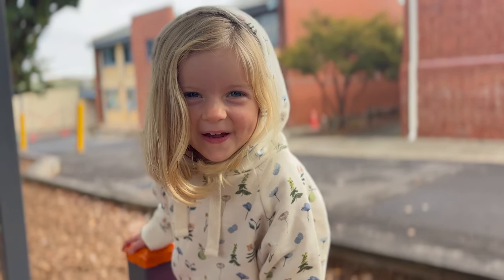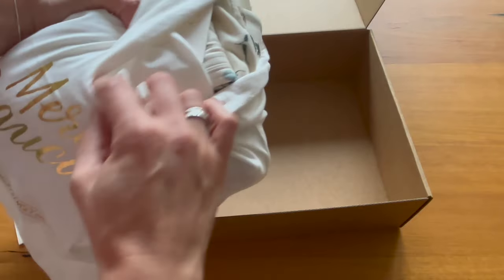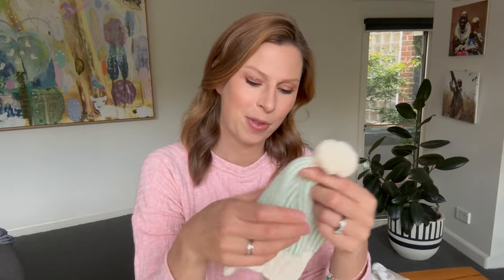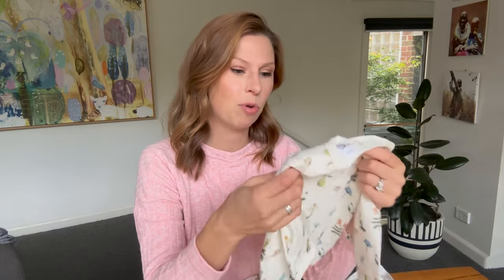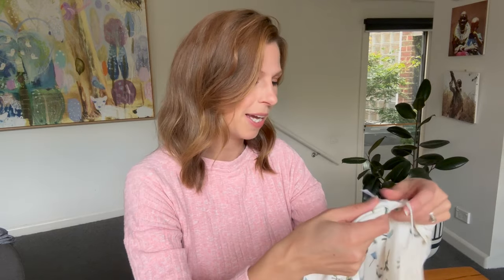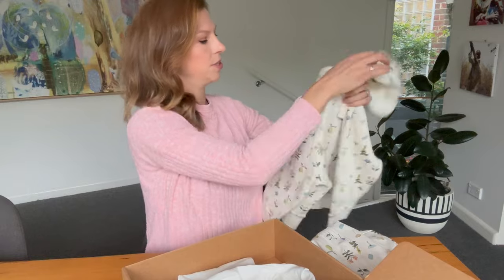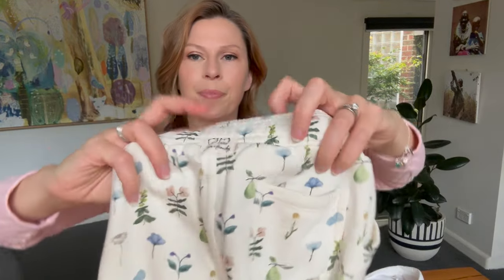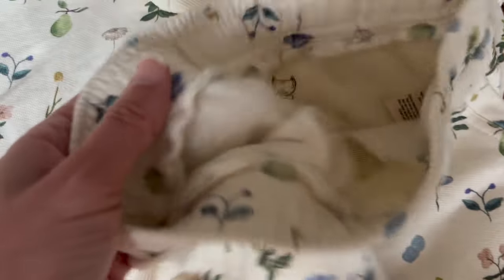Wilson and Frenchy - HONEST REVIEW - Australian baby and kids clothing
Looking for honest Wilson and Frenchy reviews? Or just looking for gorgeous Australian baby clothes and kids clothes for your children?

These clothes were gifted but this is not a paid or sponsored post - just an honest review of the Wilson and Frenchy brand, and the famous Wilson and Frenchy prints.

What is the quality like? What do the clothes feel like? Are they worth the money? Find out here.

Wilson and Frenchie